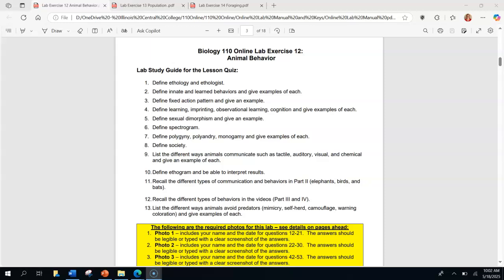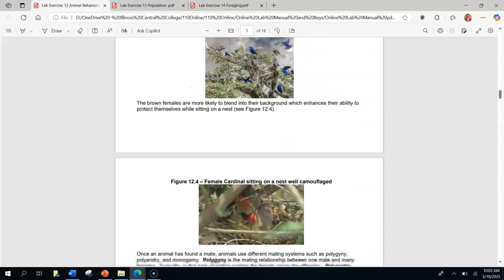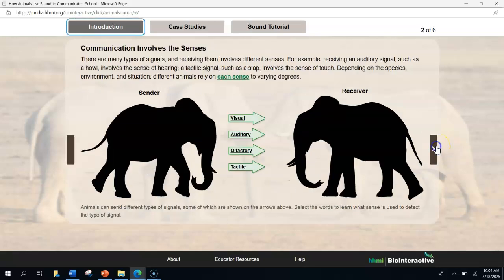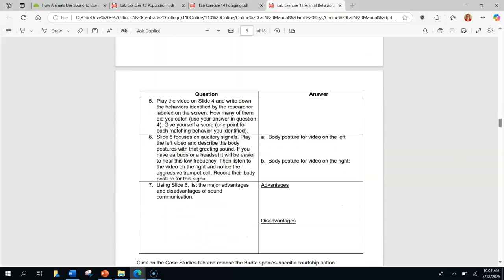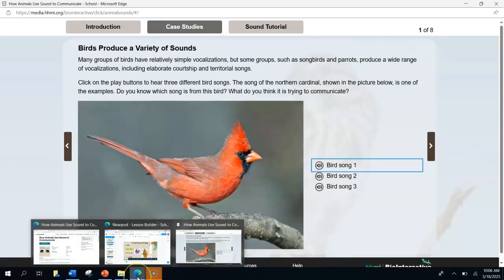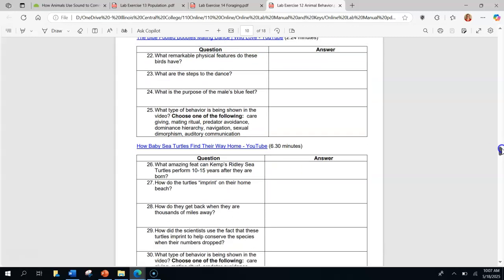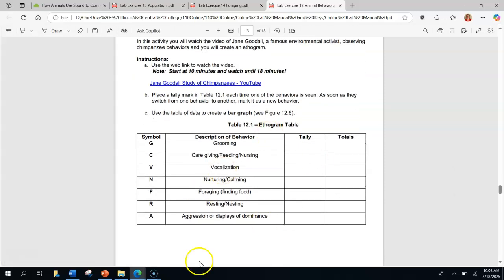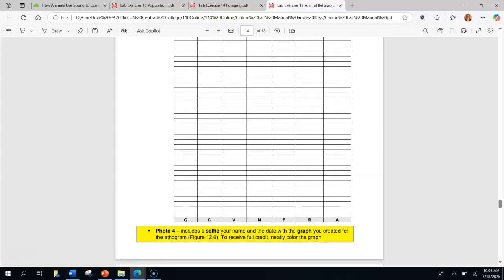B110 Lab 12 Tips